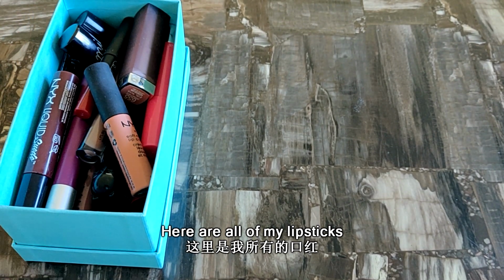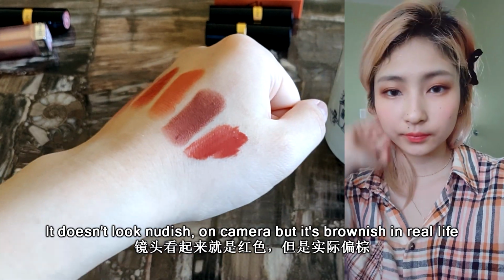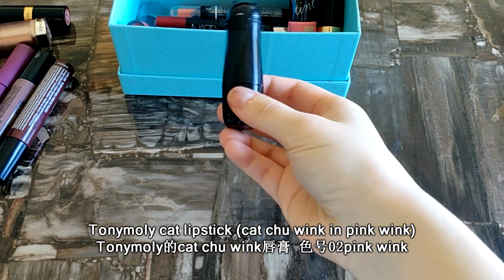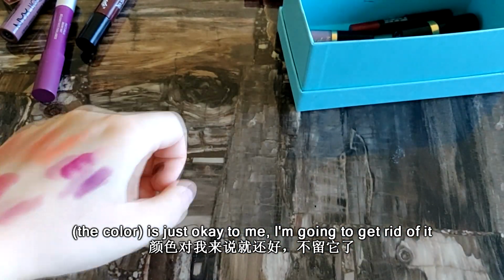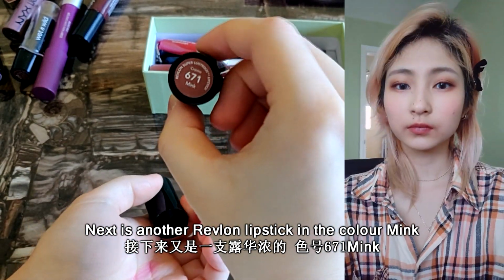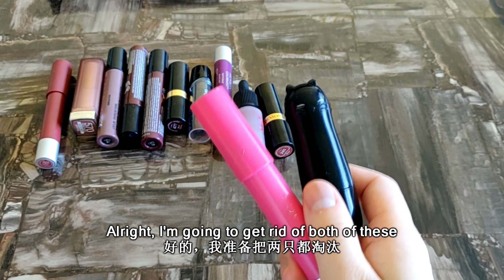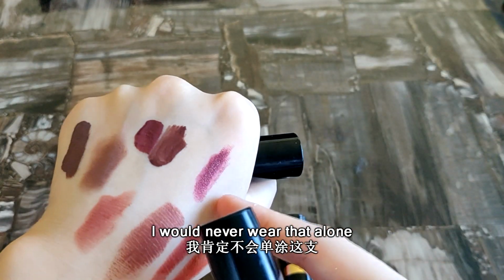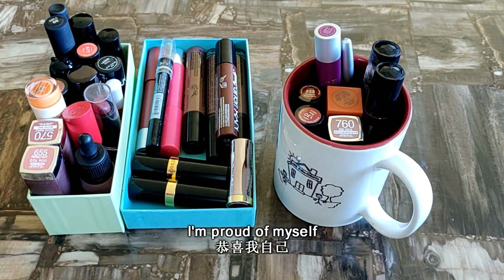Decluttering Lipsticks 70% Gone. Nudes, Mauves, Browns [ENG][中字]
As reference my skin colour is fair with yellow undertone. A foundation that's a close match for me is MAKE UP FOR EVER Water Blend Foundation in Y215, my skin is just a little more yellow than that.

Products mentioned:

3CE Mood Recipe Matte Lip Color #220
Revlon Super Lustrous Lipstick 325 Toast of New York
Revlon Super Lustrous Lipstick 130 Rose Velvet
Revlon Colorburst Matte Balm 215 Shameless
Essence Lipliner 11 In the Nude
Maybelline Inti-Matte Nudes 570 Toasted Truffle
Maybelline Loaded Bold 760 Gone Griege
NARS Velvet Matte Lip Pencil Cruella
NYX Liquid Suede Cream Lipstick Vintage
NYX Liquid Suede Cream Lipstick Alien